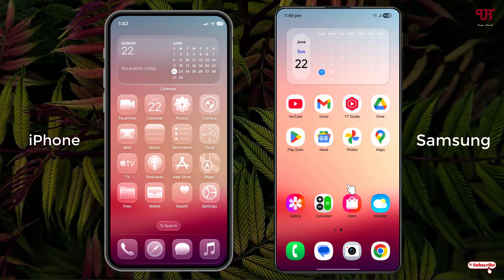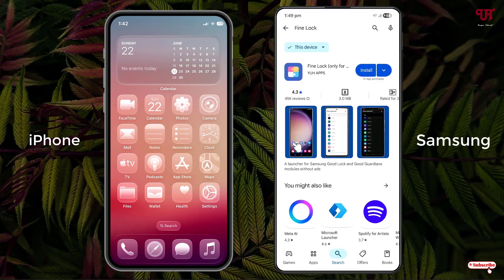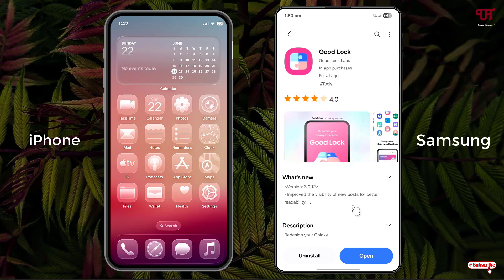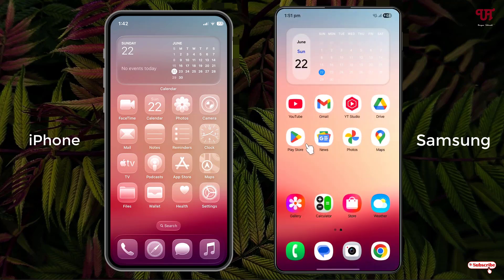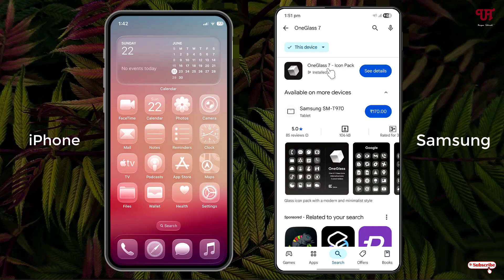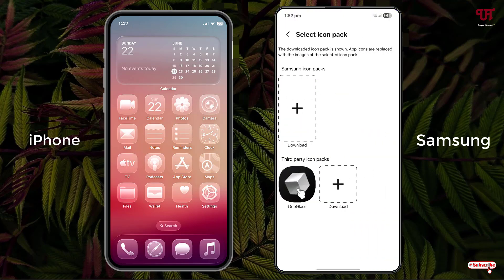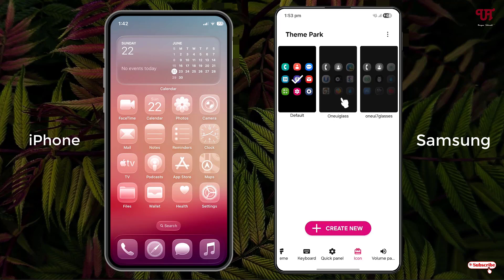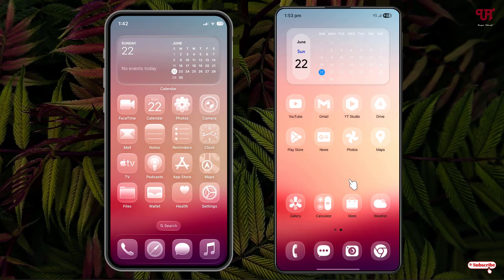How to get iPhone like Transparent Glass Icons in Samsung smartphones running One UI ?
This video tutorial is all about How to get iPhone like Transparent Glass Icons in Samsung smartphones running One UI.